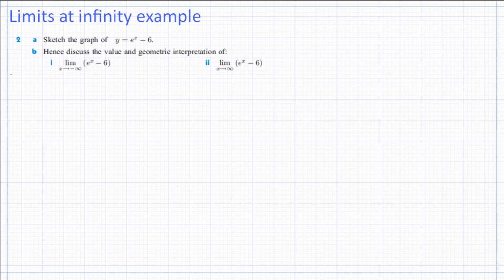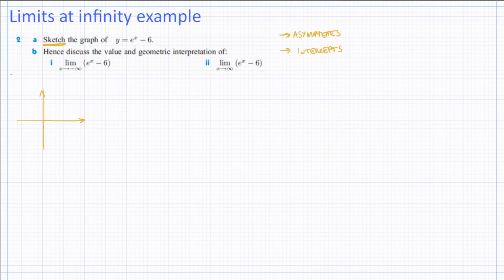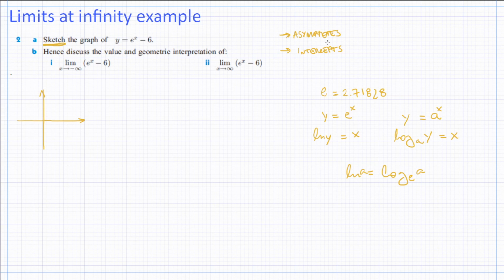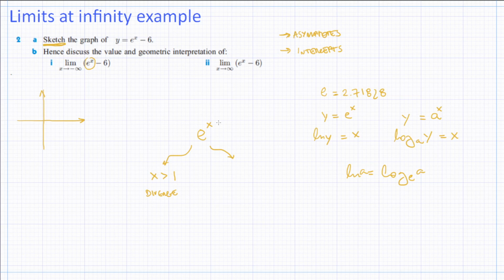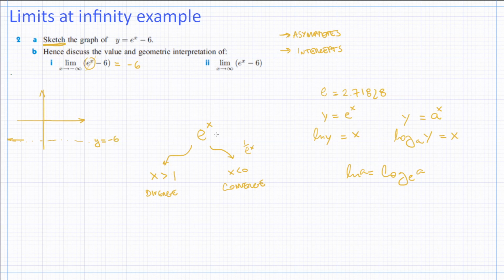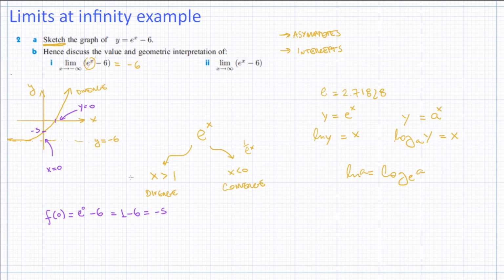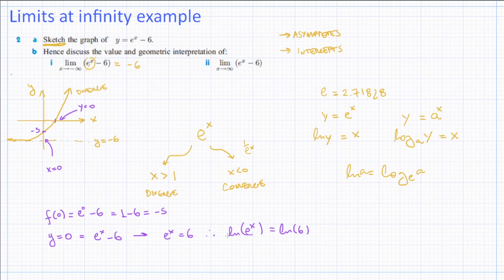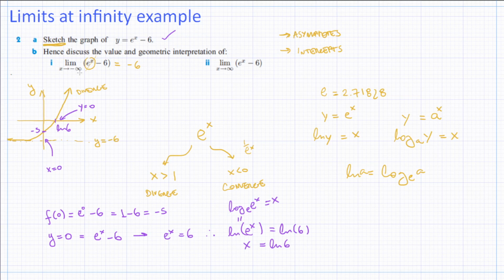Limits at Infinity Example